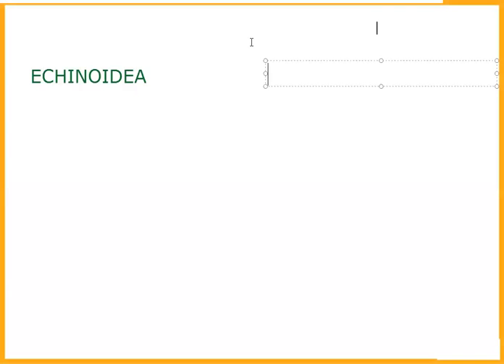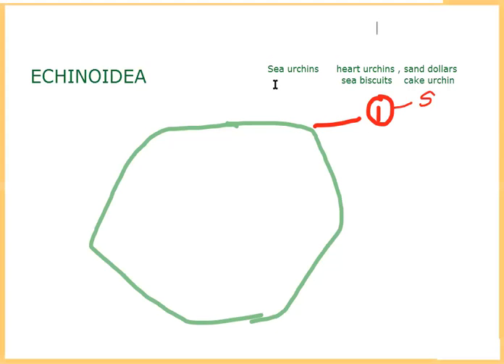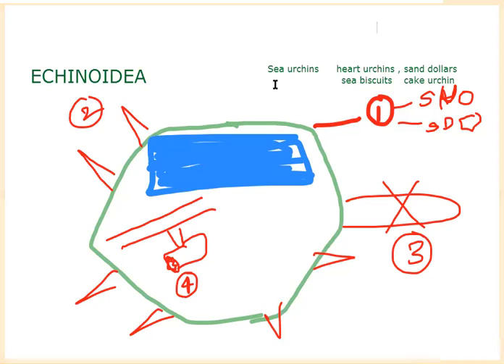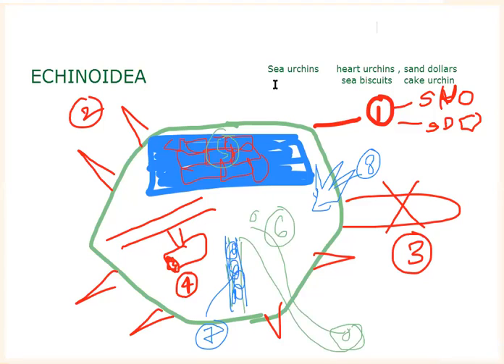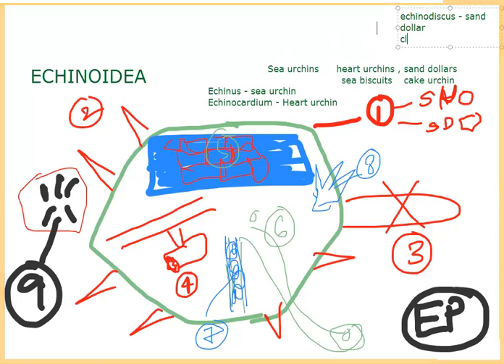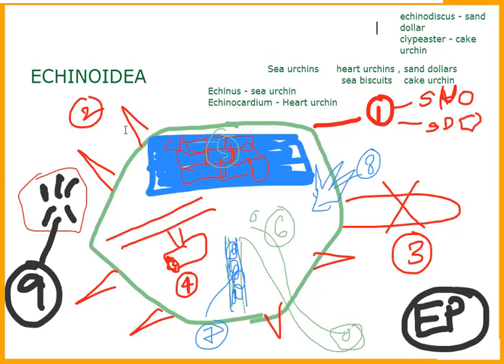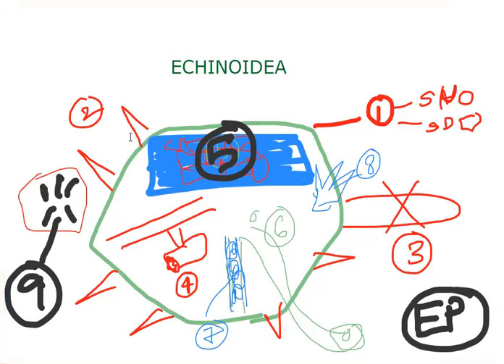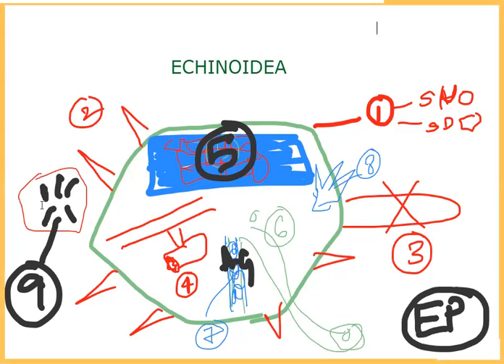ECHINOIDEA MIND MAP FOR IPE BY SRIKANTH SIR